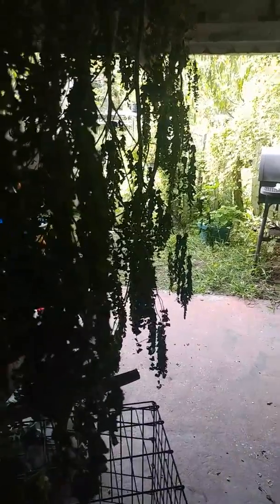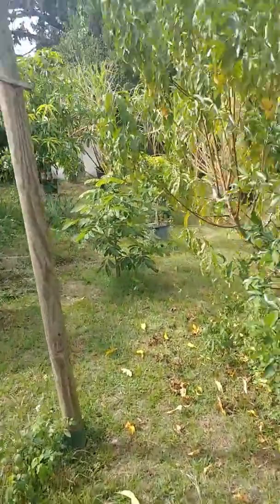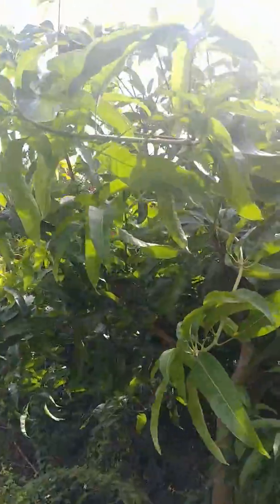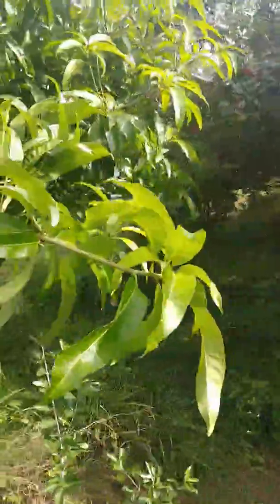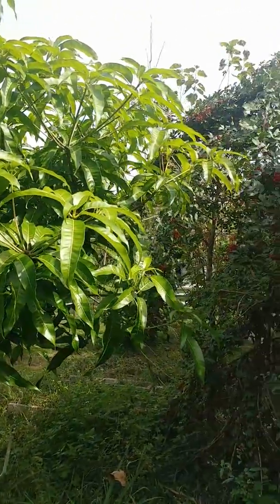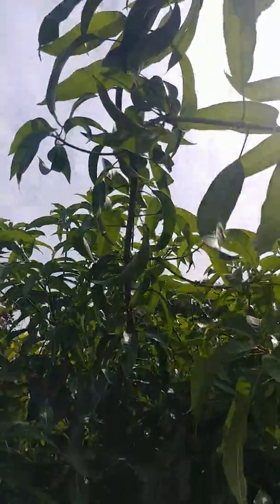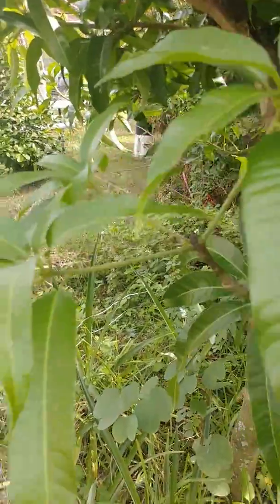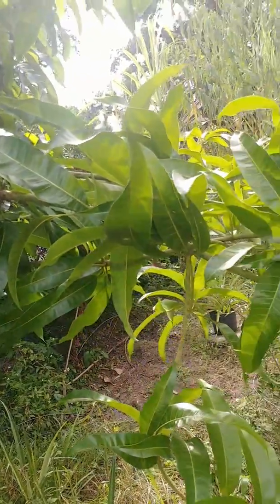My ugly Graham mango tree😵